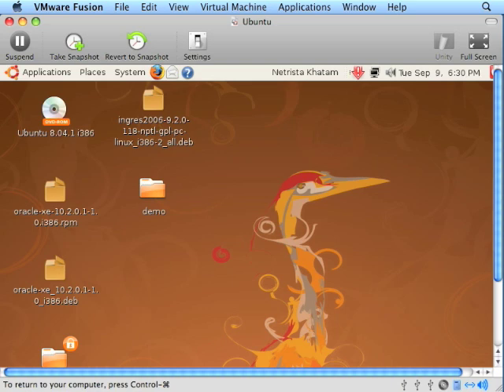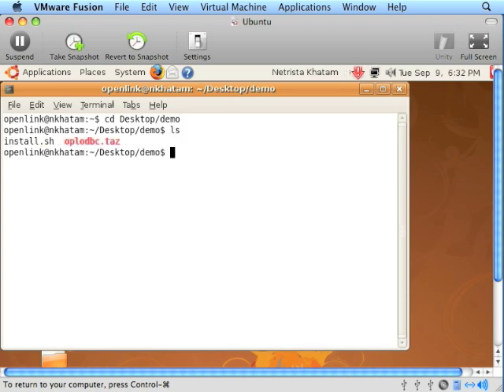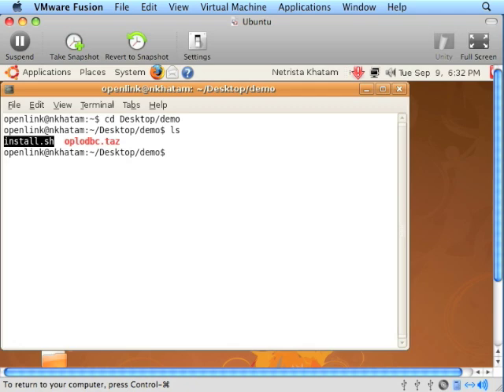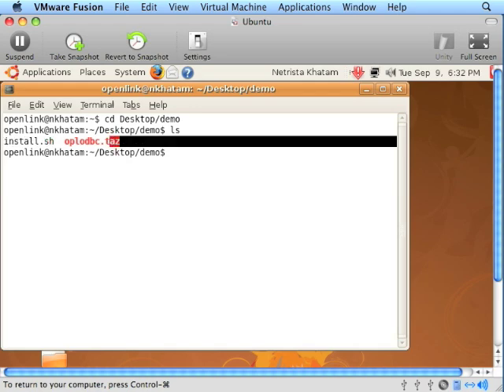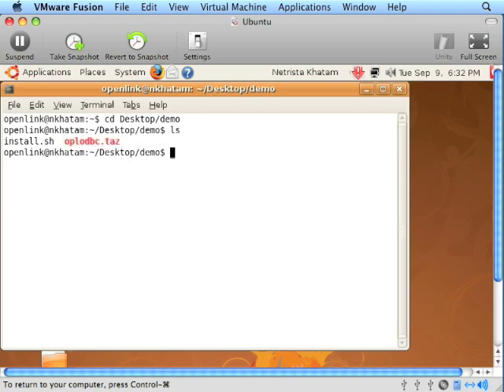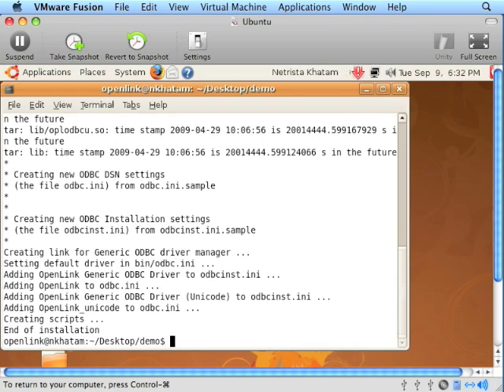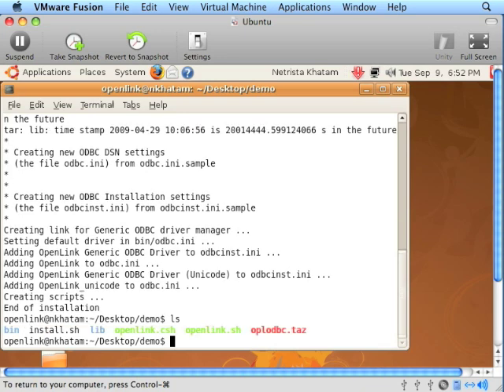Install the Multi-Tier ODBC Client Driver on Unix/Linux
This presentation teaches you how to install OpenLink's Multi-Tier ODBC Client Driver on 32bit and 64bit Unix and Linux client operating systems.